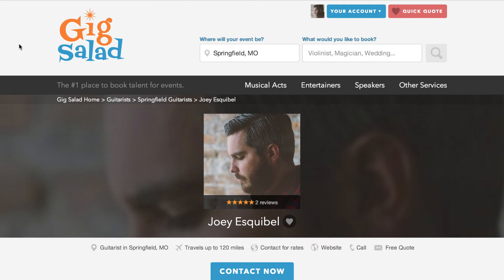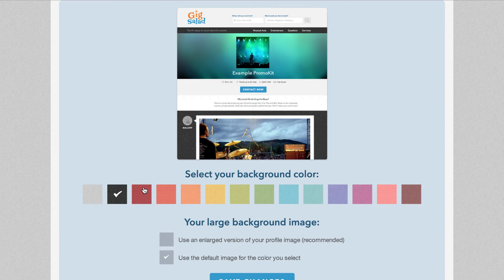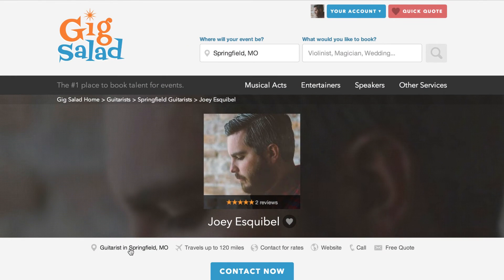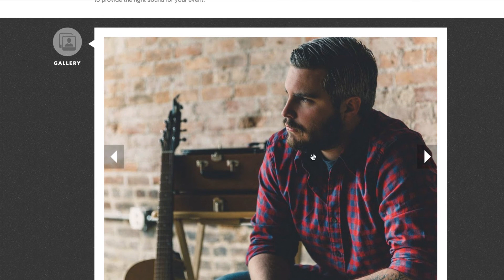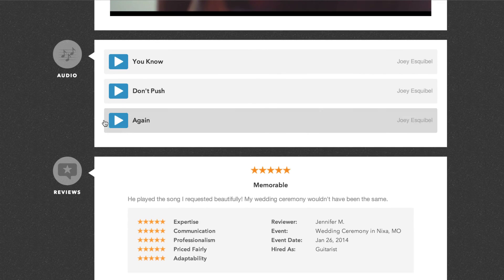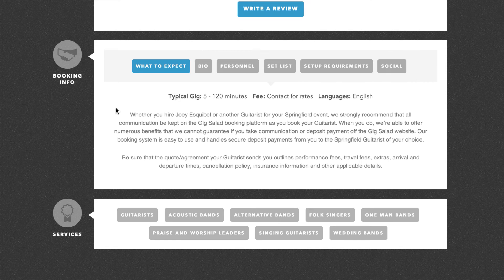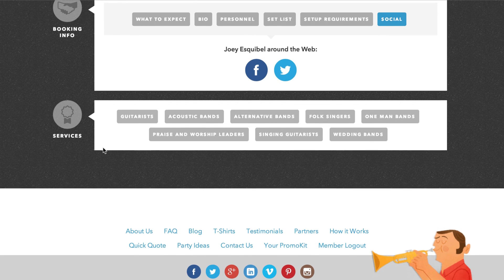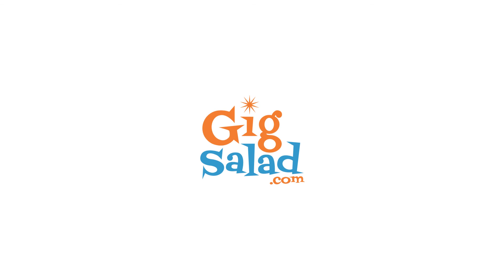Your PromoKit at a Glance | GigSalad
GigSalad is the platform for simple gig booking, providing the ultimate experience for both the talent and the buyer.